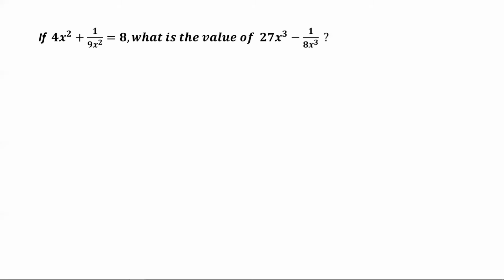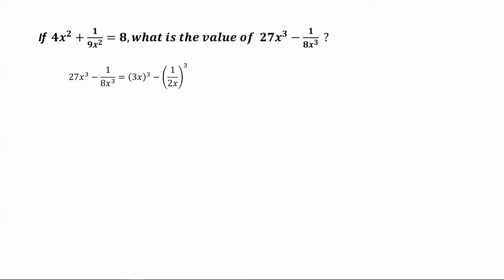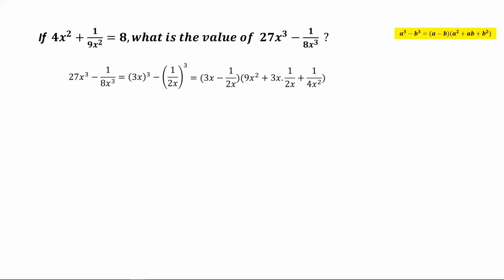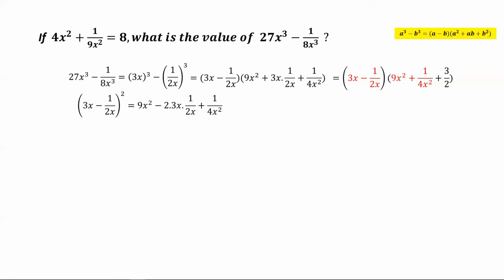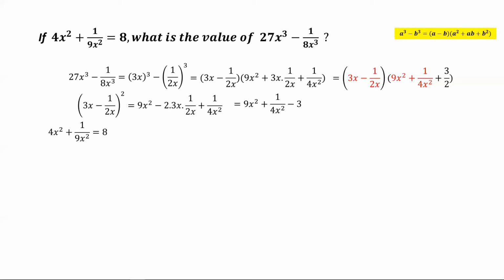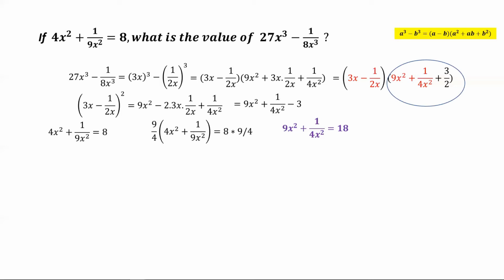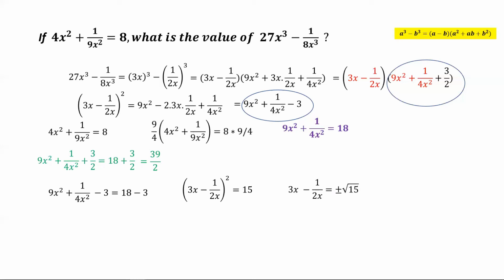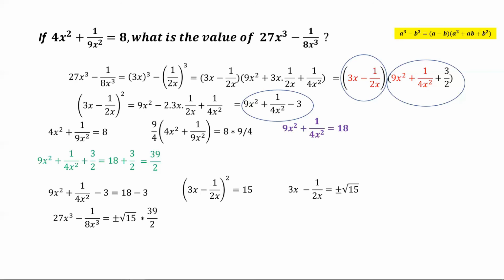Algebra | Basic Algebra Problem with Slight Twist| GRE, GMAT, SAT, CAT, ACT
Learn how to solve this problem using basic algebra formula but with a slight twist. This type  of problem may be common in high school algebra /standardized tests.

Question:
 If  𝟒𝒙^𝟐+𝟏/(𝟗𝒙^𝟐 )=𝟖, 𝒘𝒉𝒂𝒕 𝒊𝒔 𝒕𝒉𝒆 𝒗𝒂𝒍𝒖𝒆 𝒐𝒇  𝟐𝟕𝒙^𝟑−𝟏/(𝟖𝒙^𝟑 )  ?